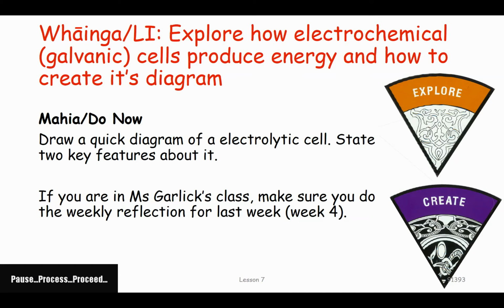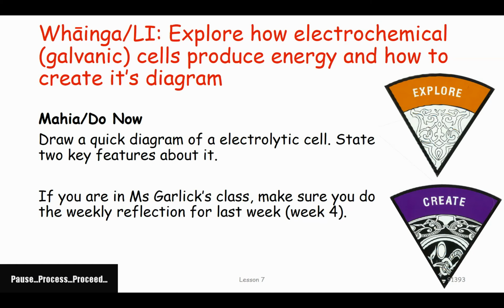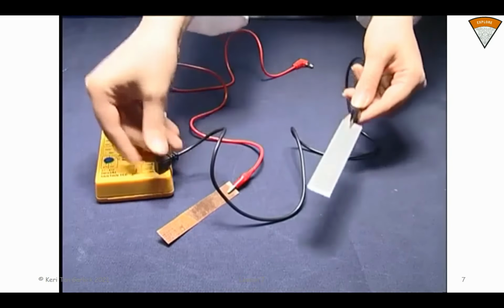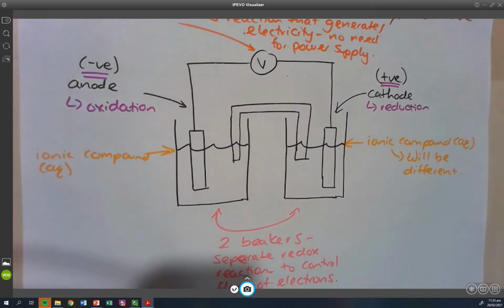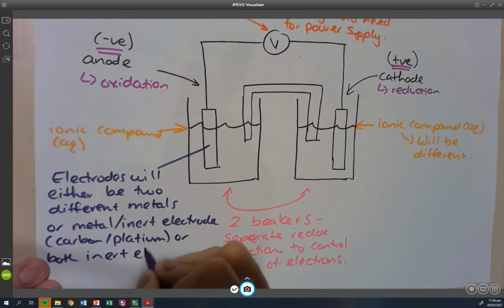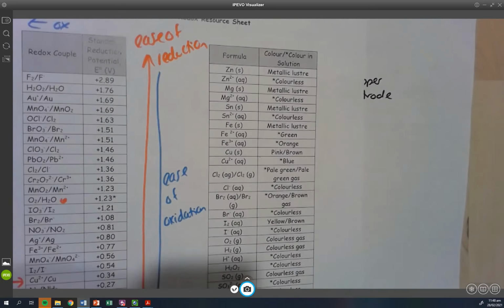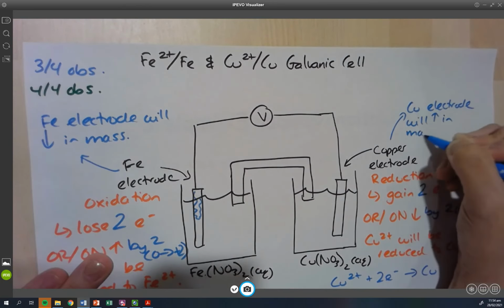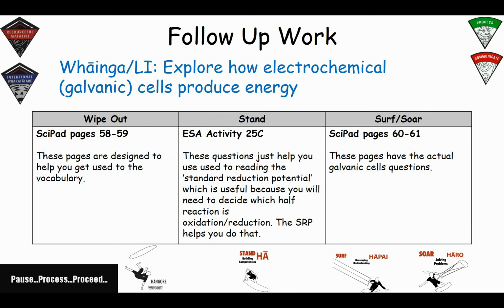Galvanic Cells Simple